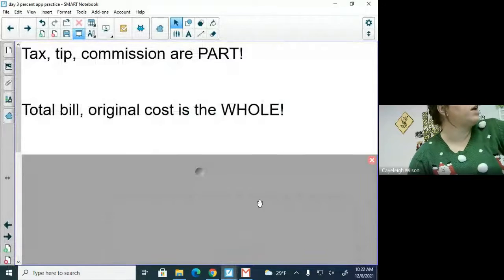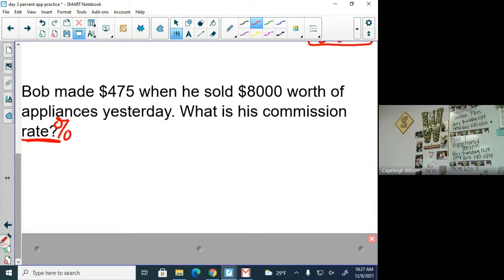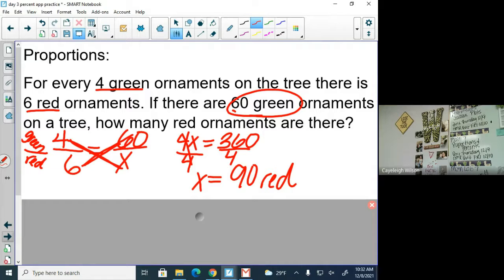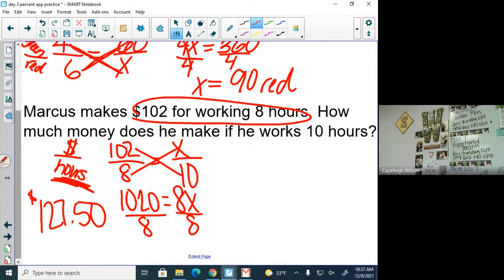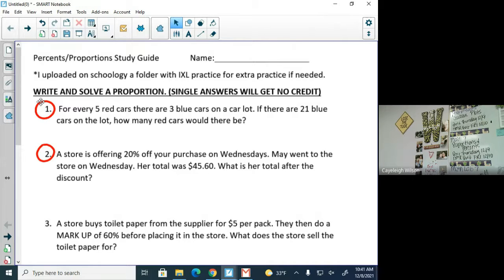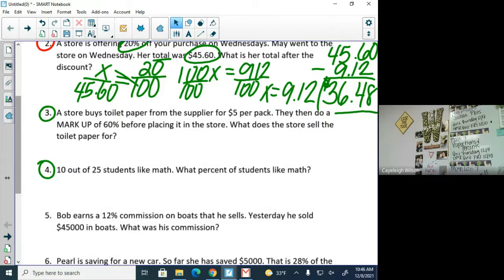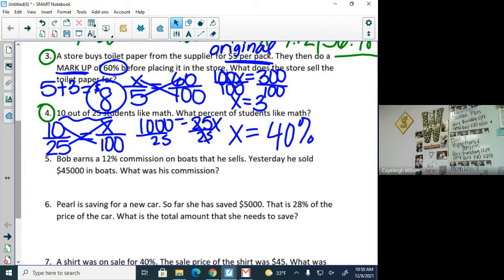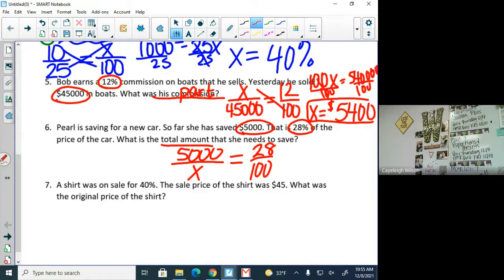Review Proportions/Percents 7th